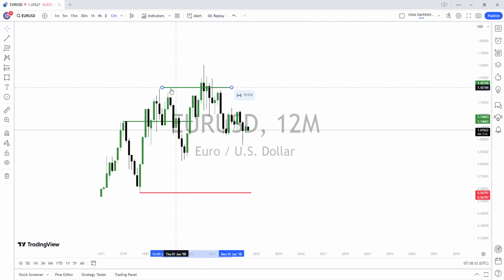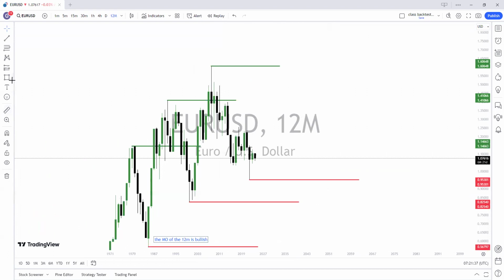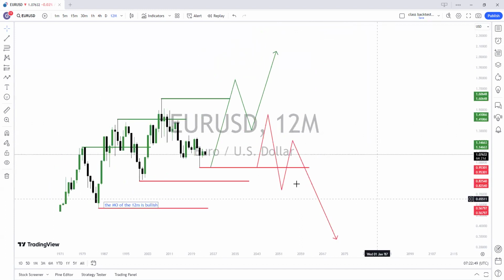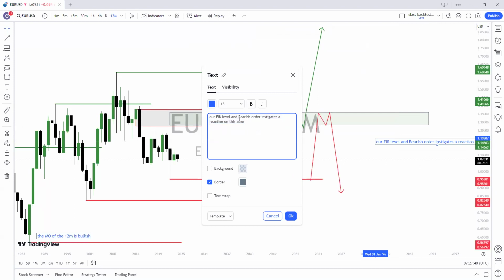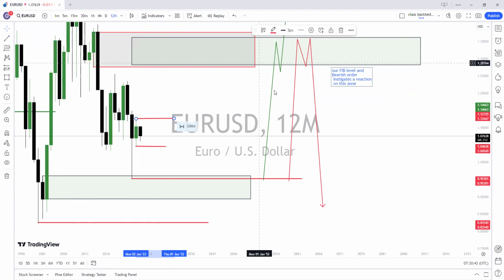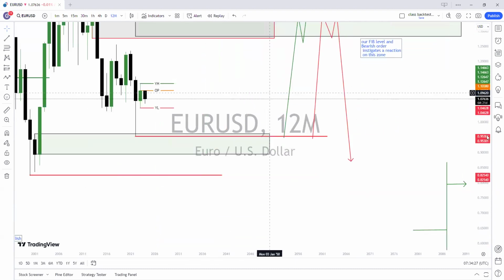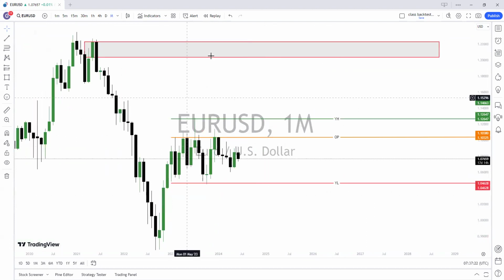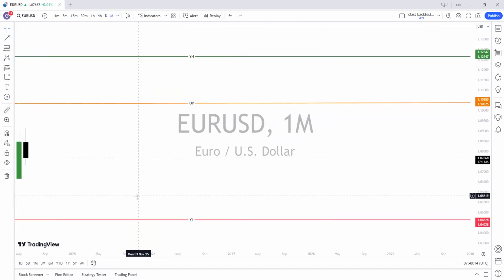Market Over Sight PART ONE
BASIS TO UNDERSTANDING THE FOREX MARKET